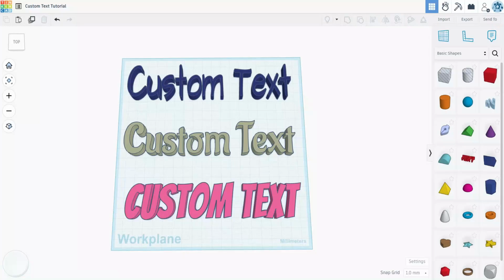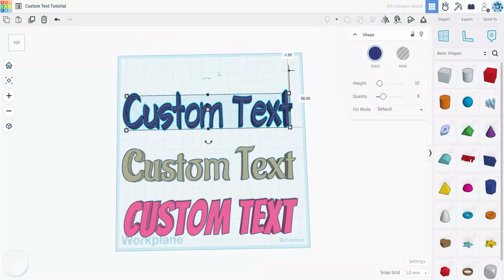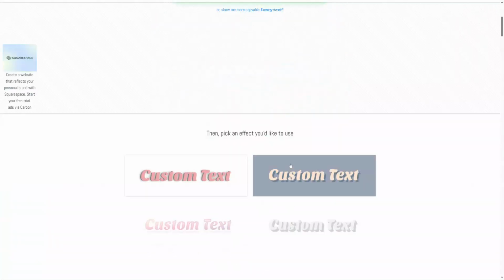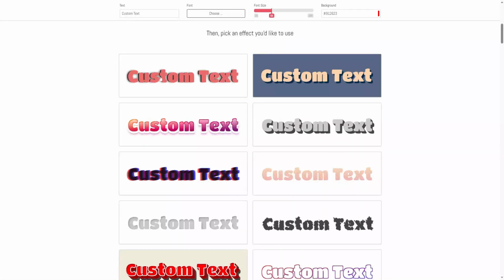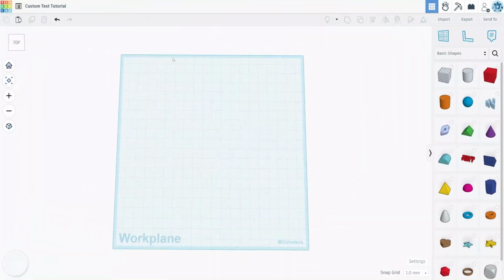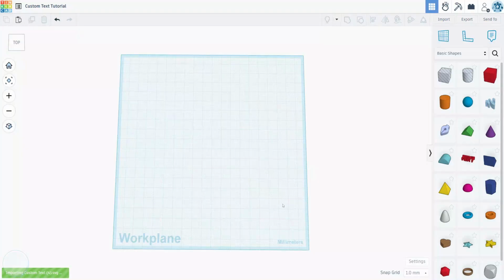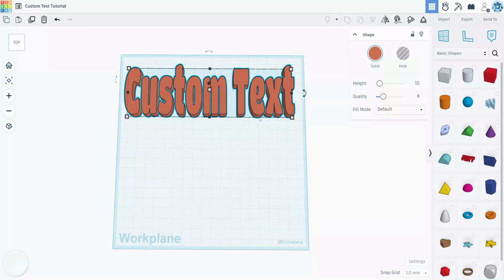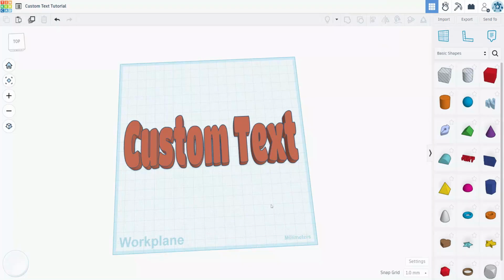How to Use Custom Fonts in Tinkercad | 3D Text Tutorial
Looking to take your 3D designs to the next level? In this step-by-step tutorial, I’ll show you how to use custom fonts in Tinkercad to create professional-looking 3D text for printing. Tinkercad is an amazing free design tool, but the default text options can feel limited. That’s why I’ll walk you through importing your own fonts, customizing text, and preparing it for 3D printing so you can design personalized projects like keychains, nameplates, signs, logos, ornaments, and more.